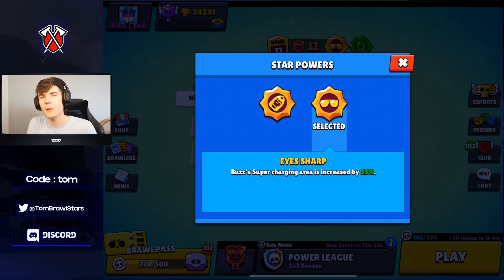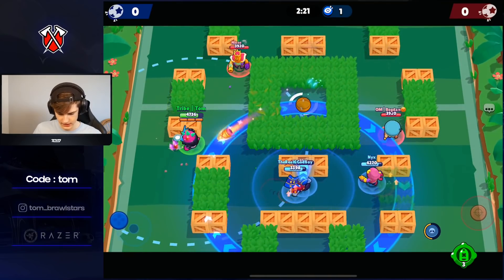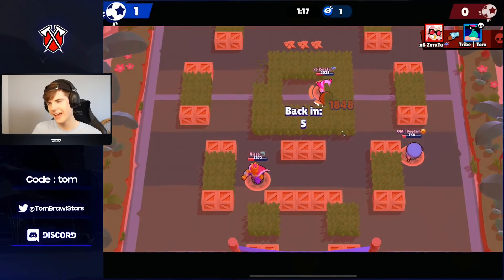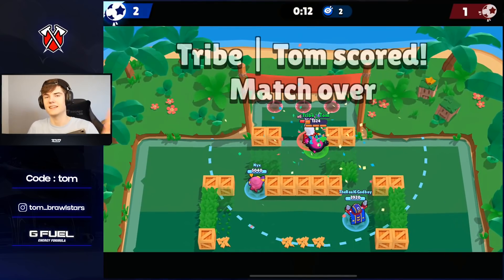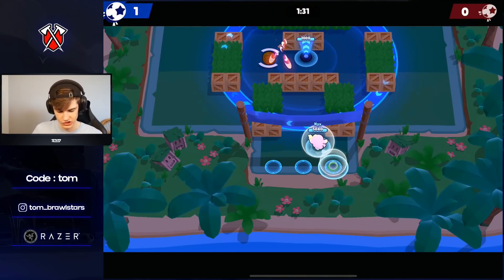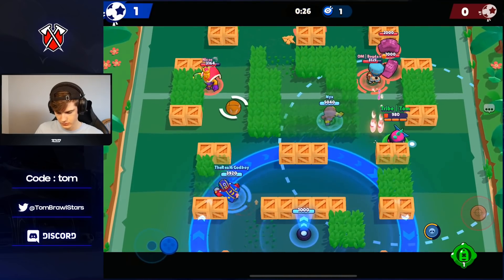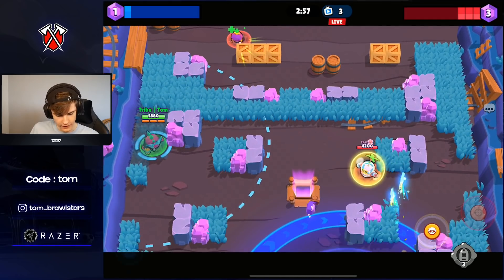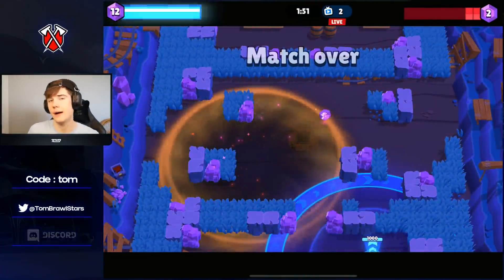BUZZ's NEW STAR POWER is *BROKEN*